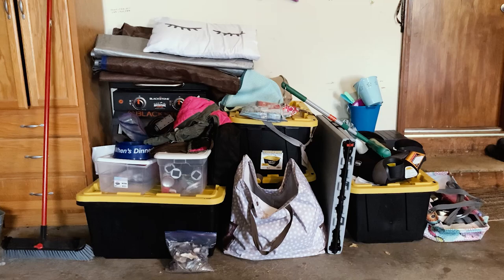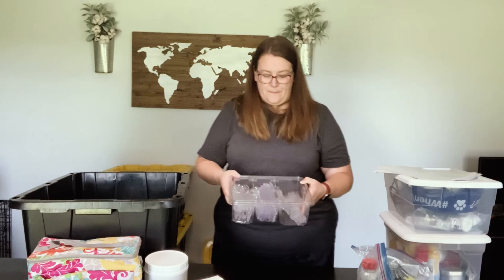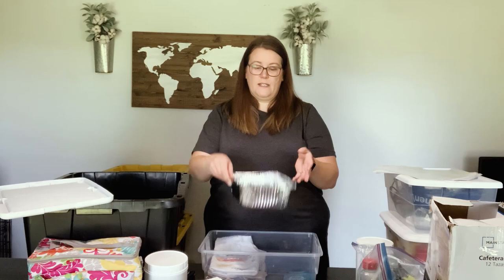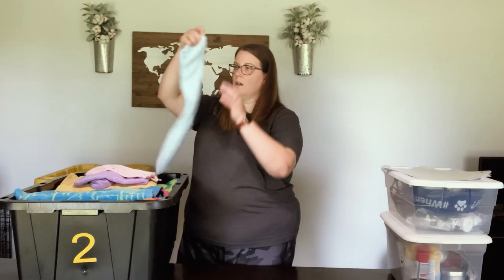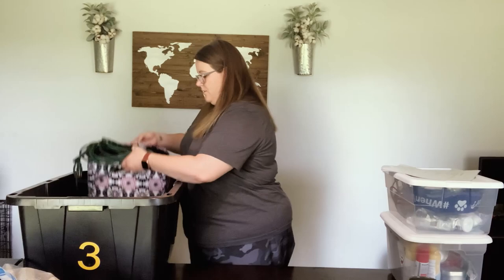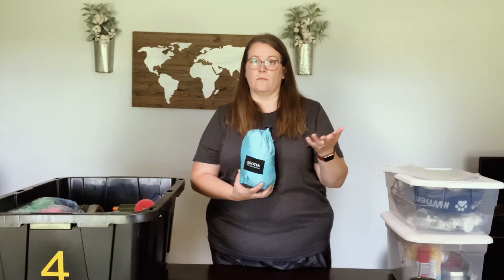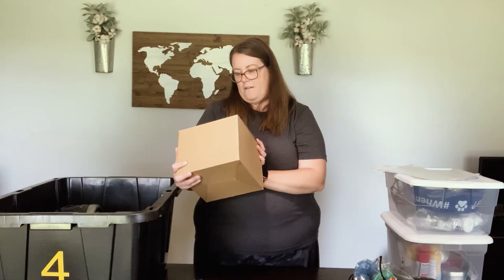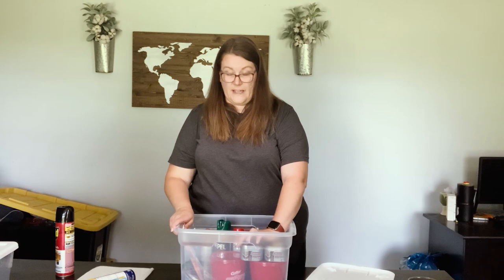CAMPING PACKING LIST - FAMILY TENT CAMPING - CAMPING HACKS AND TIPS - CAMPING WITH KIDS - ORGANIZE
Follow along with me as I show you all of our camping gear & how we organize it!

This video goes through our camping supplies, how we organize our totes and what we use on every trip. Check out the links below to some of our favorite items!

Check back often for videos highlighting our camping trips, as well as tips for packing, gear reviews & how to family camp on a budget! We appreciate YOU!

String Lights: